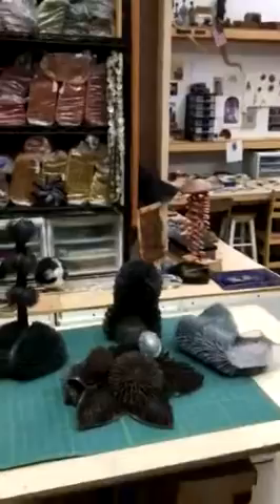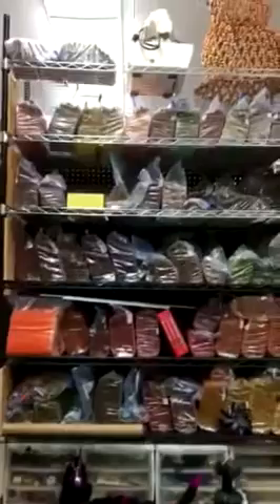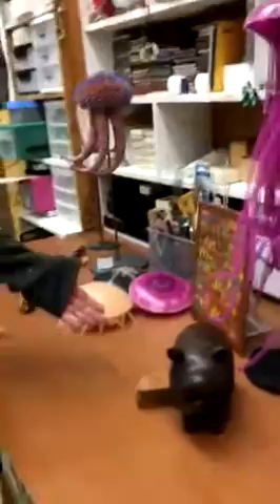Jennifer Maestre previews ArtSpace Maynard Open Studios 2017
Artscope’s Donna Dodson visited the studio of Jen Maestre for a preview of what to expect during this weekend's ArtSpace Maynard Open Studios on September 23 and 24 from noon-5 p.m. ArtSpace Maynard is located at 63 Summer St., Maynard, Mass.; for more details,